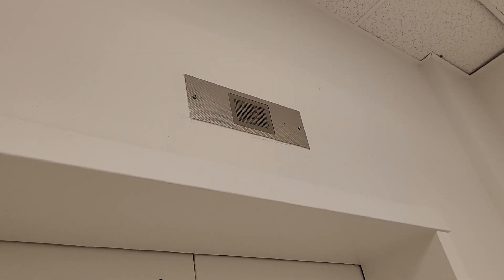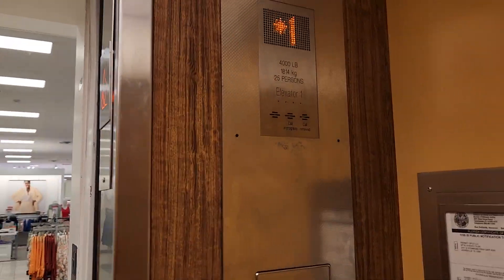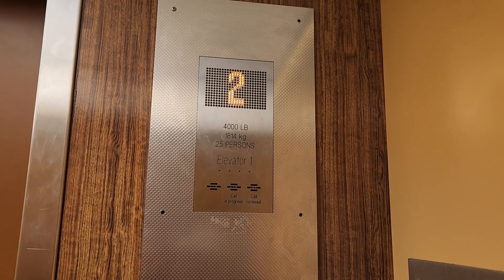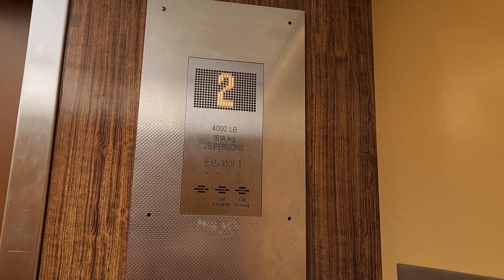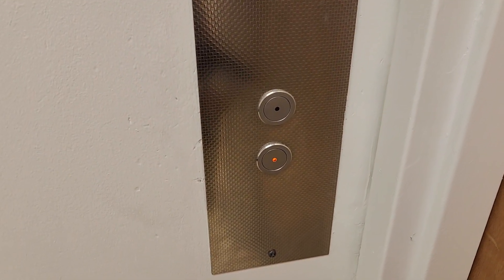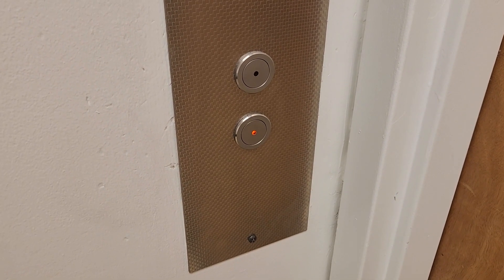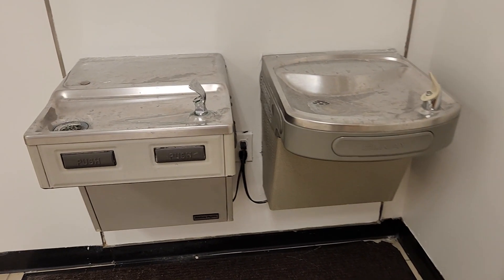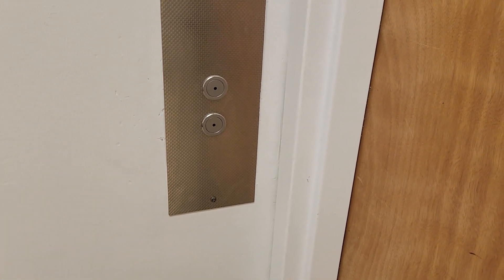Busted??? Kone modded Montgomery Hydraulic Elevator - JCPenney - Westshore Plaza - Tampa FL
(7/7/23) Awkward moment encountering the same employee who got on when I got off...

Rating (Scale of 1-10): 4/10